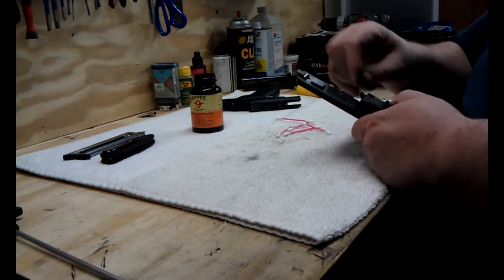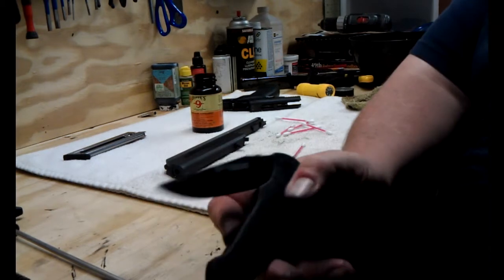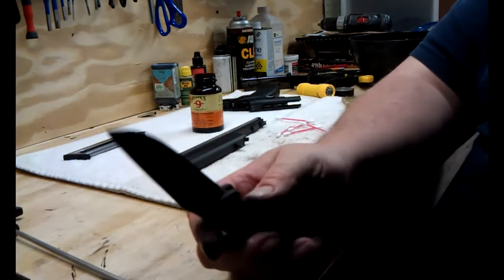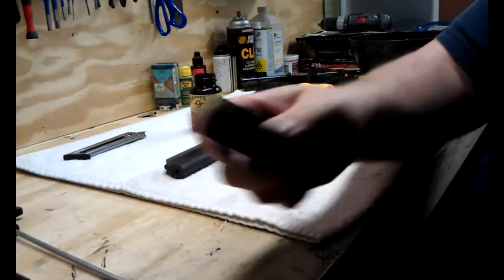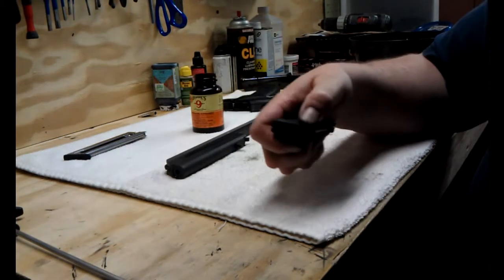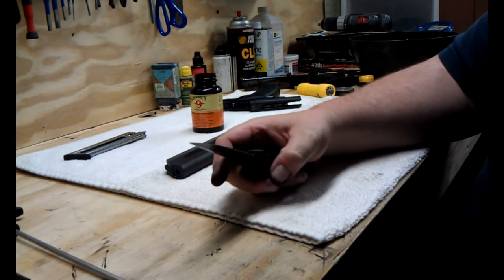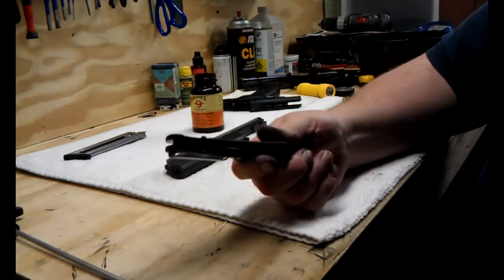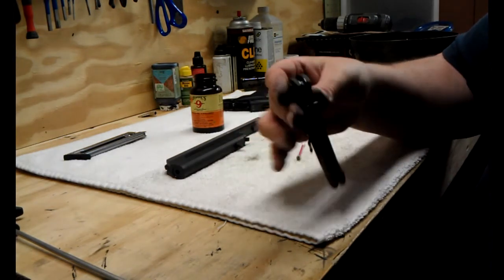Chat and knife review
Been using my S&W Extreme Ops knife for several months now and feel I can give a decent review. A good all around knife? I think so.